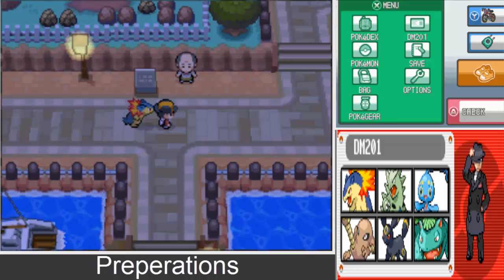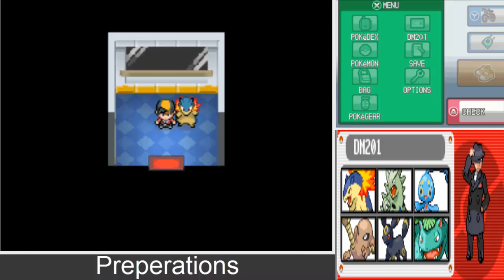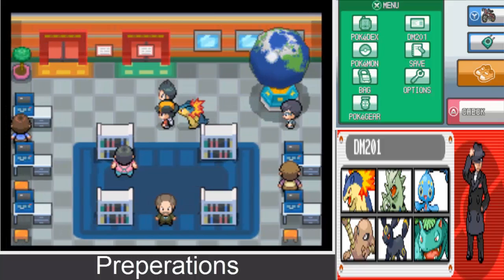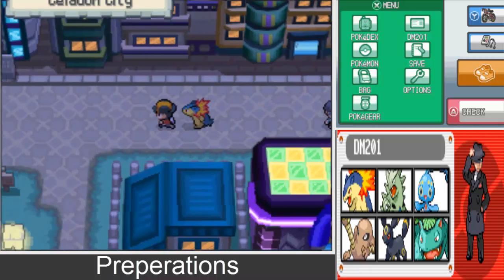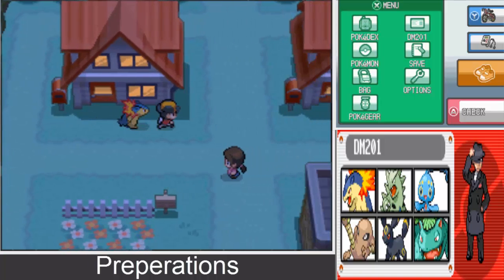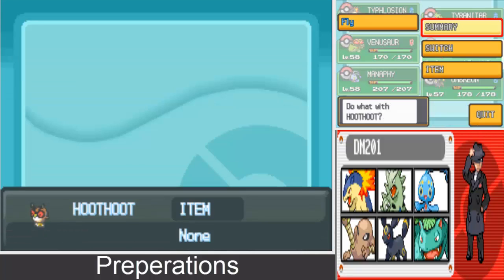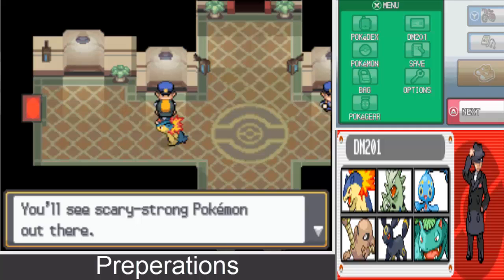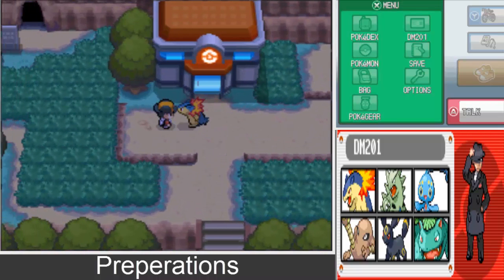Lets Play Pokemon Soul Silver Ep 69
the gyms defeated I collect some things then onward to mt silver.